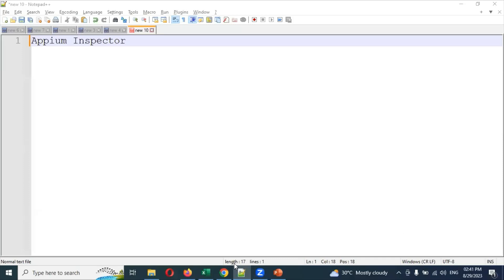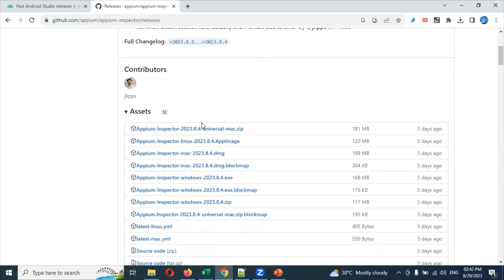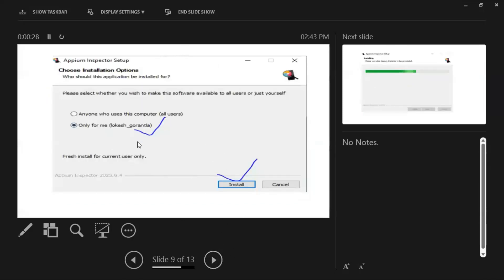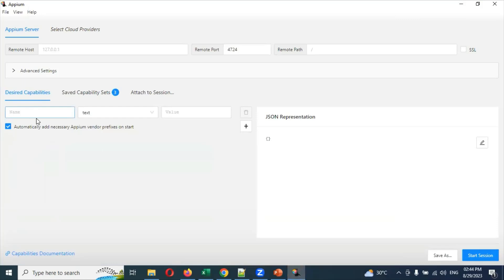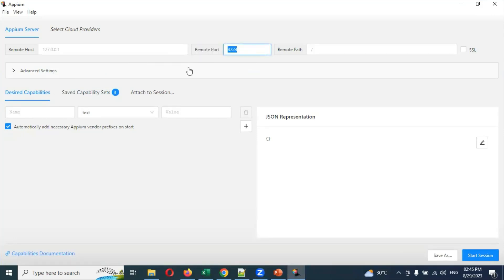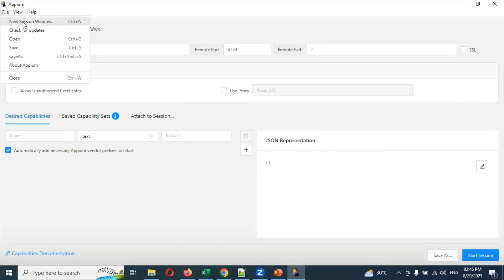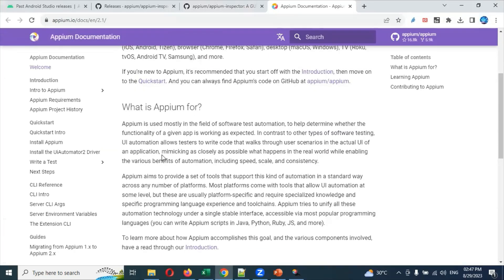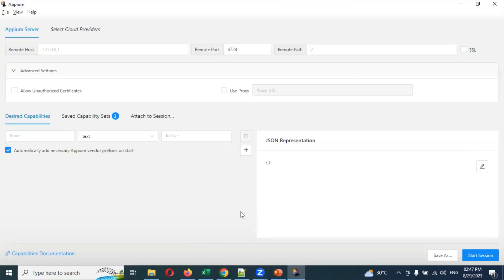[2023] Part 3: Download and Install Appium Inspector | Mobile Automation Testing With Python